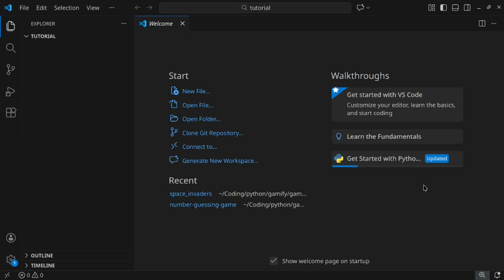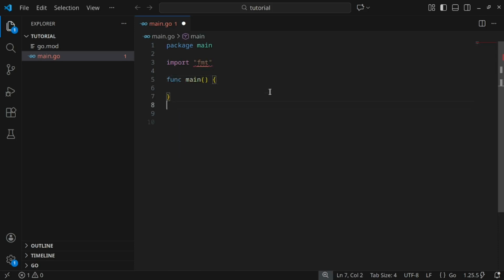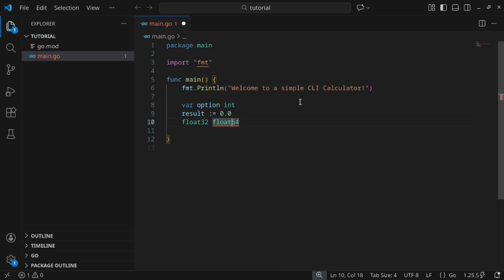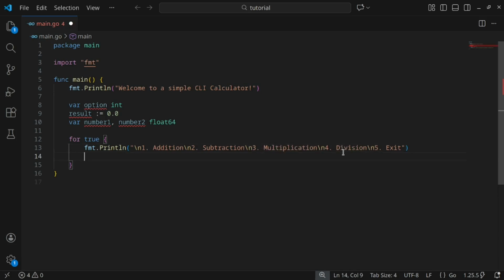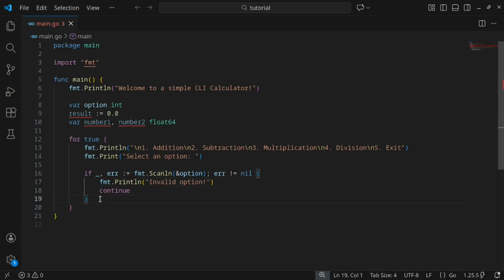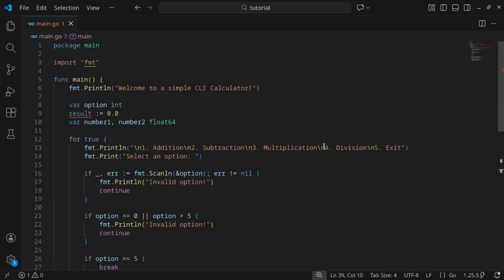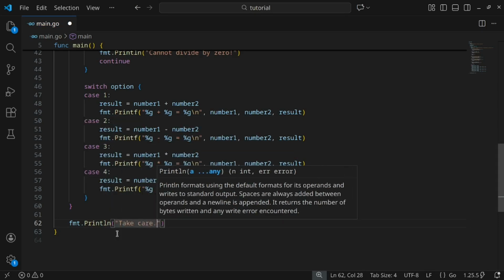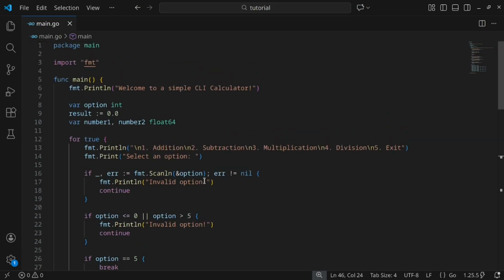CLI Calculator in GO - 01 Incredible Go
Build a simple command-line calculator in Go! In this short tutorial, you'll learn how to handle user input, perform basic arithmetic operations (+, -, *, /), and structure a clean CLI app using the Go programming language—all in under 100 lines of code.

01 Incredible Go Projects series